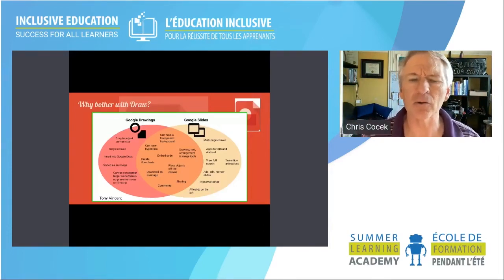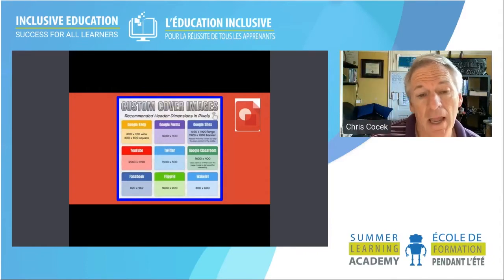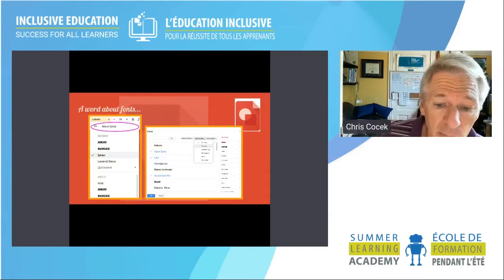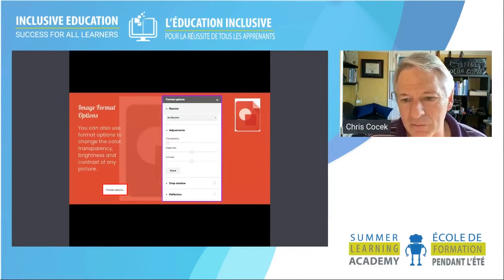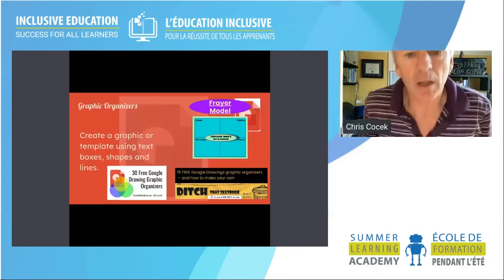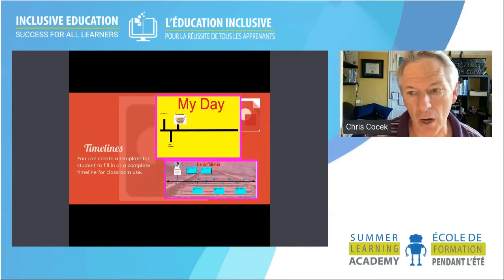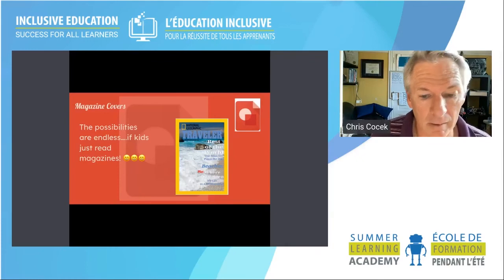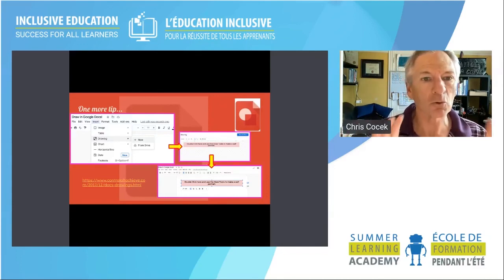Google Draw Who Knew !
Google Draw is a design tool in our provincial GNSPES Google Edu Suite that can be used to facilitate student creativity and collaboration, while demonstrating digital literacy and communication. Draw allows students to showcase their knowledge and understanding of the Nova Scotia curriculum in alternative ways to using Google Slides or Jamboard. This session will provide participants with a more in depth view of the features built-in to Google Draw and showcase projects, resources, and ideas that can be used with students from grade 3-12.